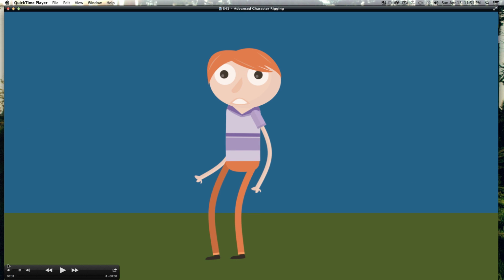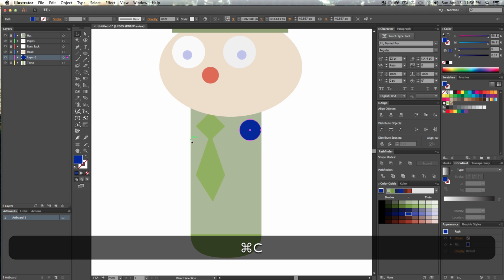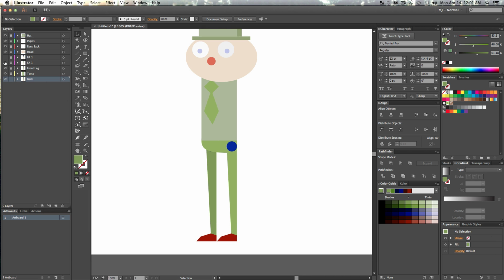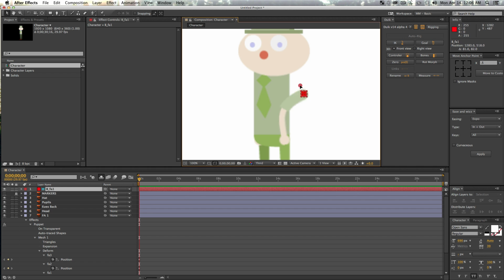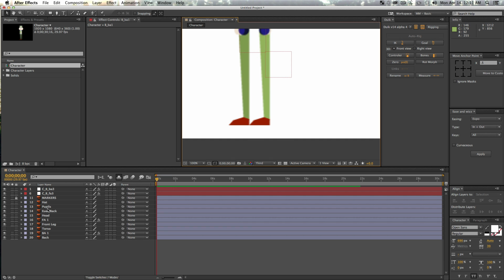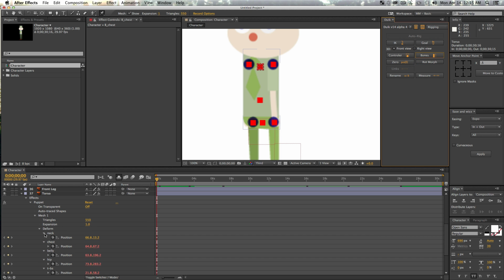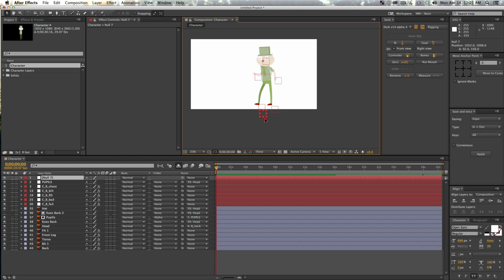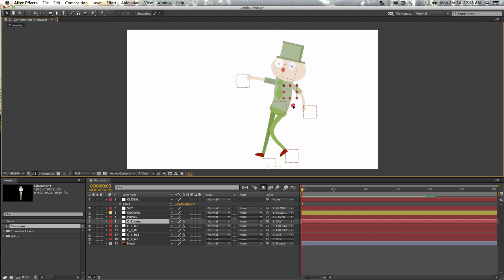Summit 41 - Adv. Character Rigging - After Effects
Summit 41 - Adv. Character Rigging

What's up peeps! Here is the long awaited Advanced Character Rigging in After Effects Summit. I've had this one on the list for a while and finally got to recording it. We'll cover the best, in my opinion, way to rig up a more "advanced" character in After Effects. All I'm asking is for you guys to have fun with this one! Thanks and I love ya'll.